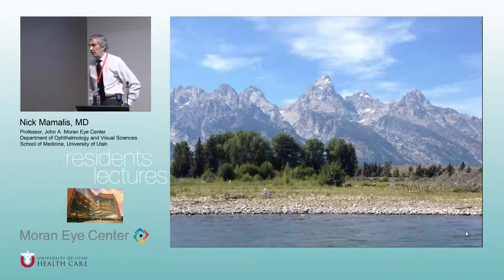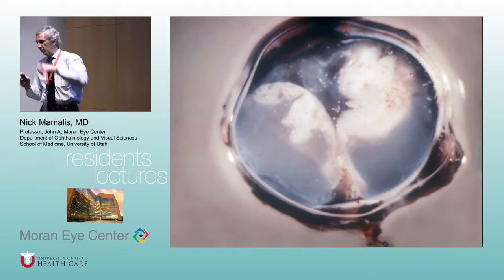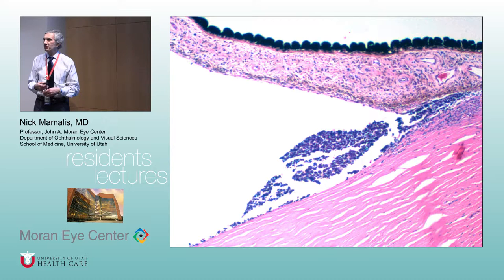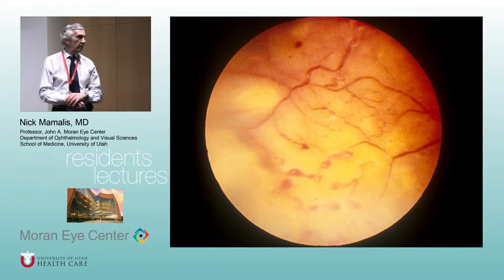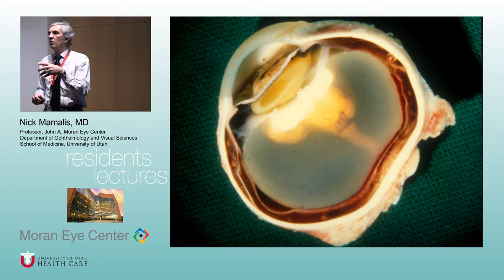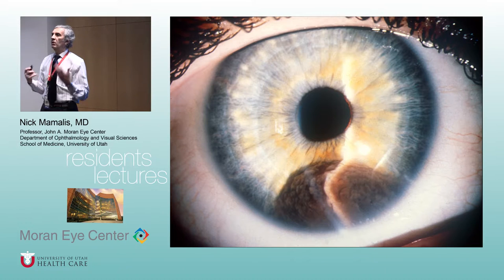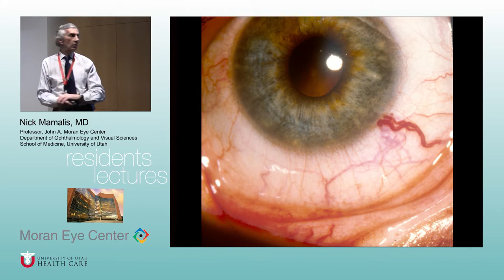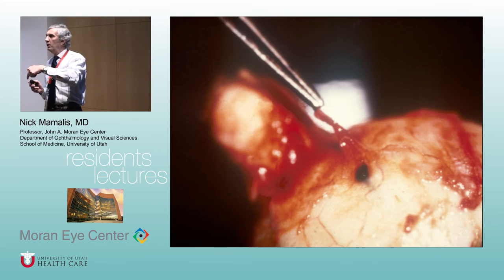Ocular Tumor Pathology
Title:  Ocular Tumor Pathology
Author: Nick Mamalis, MD, Department of Ophthalmology and Visual Sciences
Date: 2/21/2017